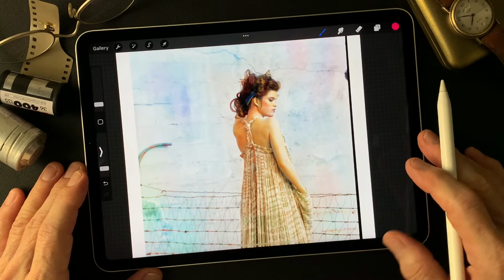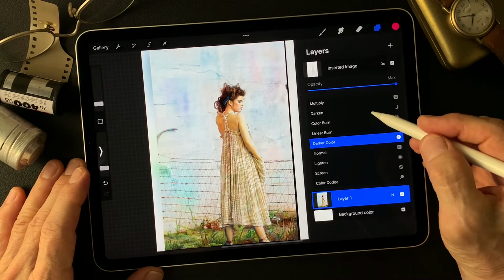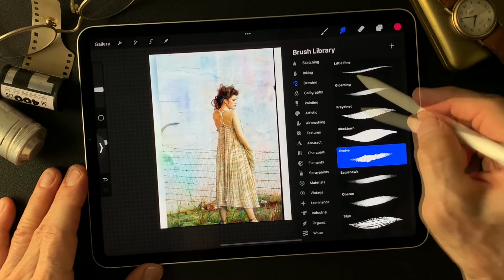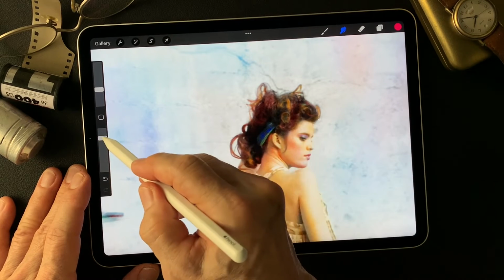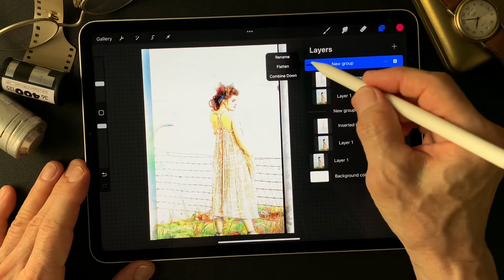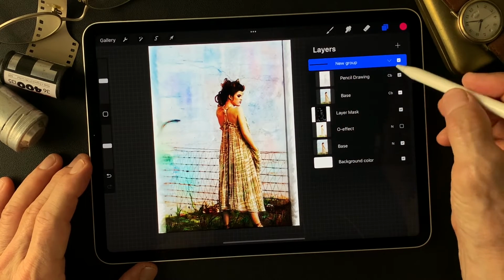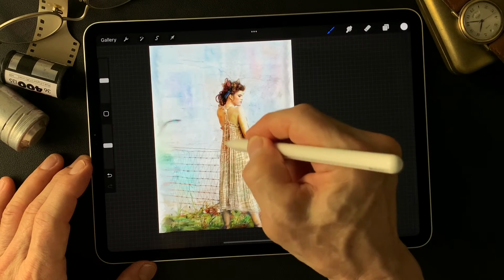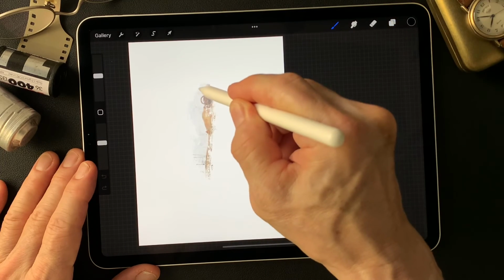Procreate Tutorial, to make an illustrated image photograph by Toshi Yagi from Okinawa Japan.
I try to make an illustrated image this time. This tutorial shows how I use blend mode to get effective image. You will find exciting expression with change blend mode. You will find interesting brush texture as well. Little bit complicated this time, however I hope this movie gives some kind of idea for photographers who want to make an illustrated image from photographs. Enjoy trial, try and error!! That is first step to do anyway!  Thank you so much.  (^ ^)V